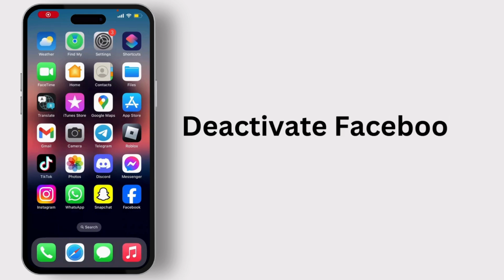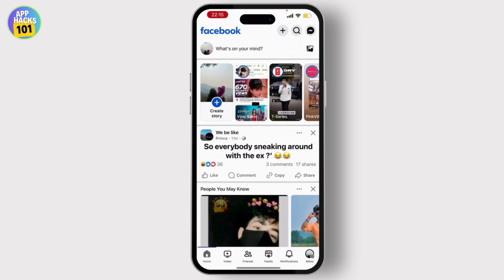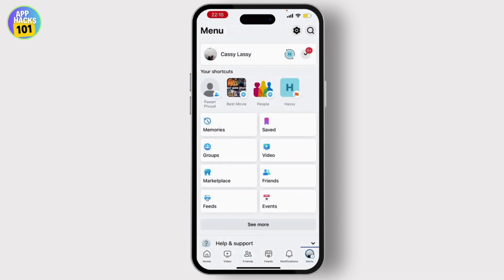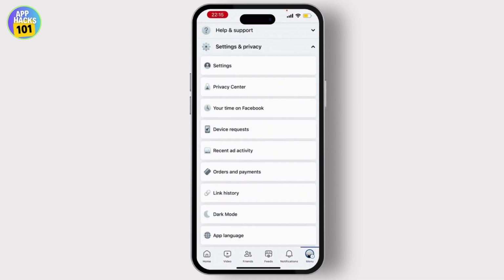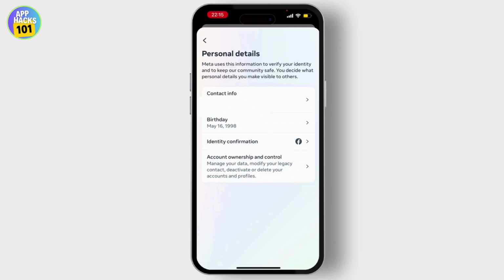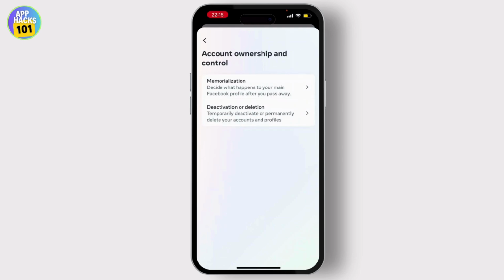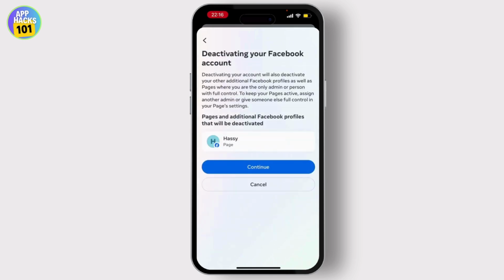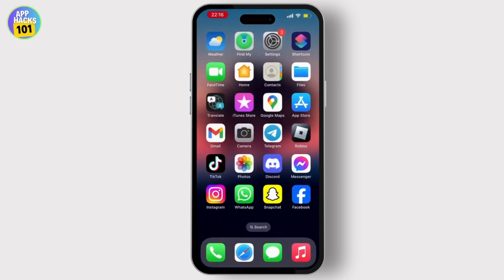How to Deactivate Facebook Account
Learn how to deactivate your Facebook account easily in this step-by-step guide. Whether you're looking to take a temporary break or deactivate your account on mobile, Android, or iPhone, this tutorial will walk you through the process.

In this video, you'll discover how to deactivate your Facebook account temporarily and what happens when you choose this option. We will also cover how to deactivate your account on different devices, including iPhone and Android.

Timestamps:
0:00 Introduction
0:15 Step 1: Navigating to Facebook Settings
0:40 Step 2: Choosing the Deactivation Option
1:00 Step 3: Confirming Deactivation